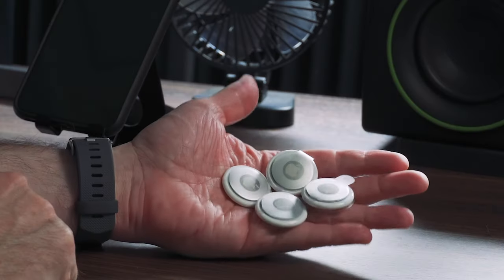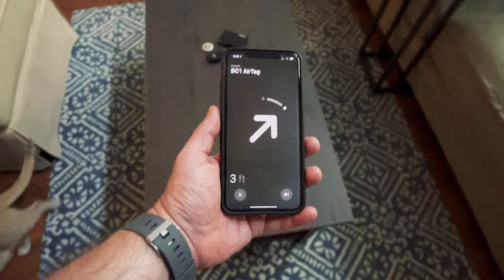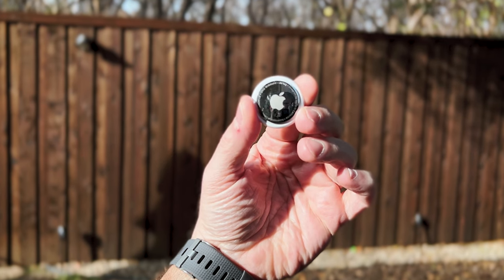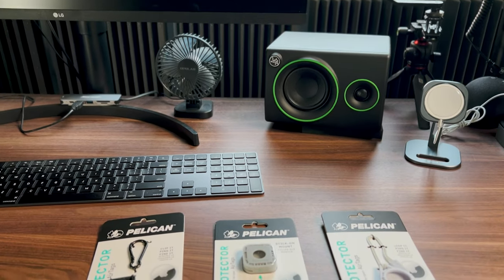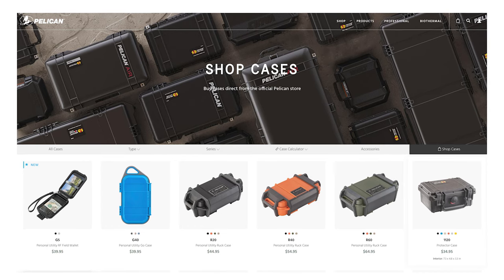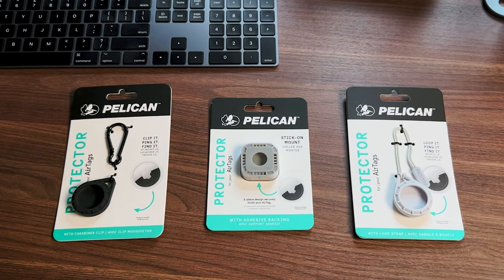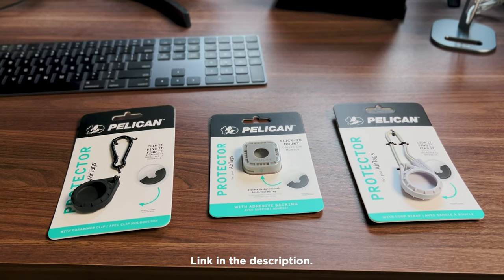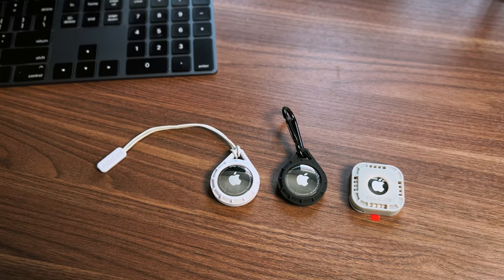BEST AirTag Cases for TRAVEL (Film + Photo) | ft. Pelican Cases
After trying a variety of different AirTag cases & mounts I think I've finally found some I like from Pelican. These are well-made with robust construction. So their rugged build-quality should stand-up to travel filmmaking & photography wear & tear.

▶︎ FEATURED GEAR:
Apple AirTags (4 pack) (Amazon)
Pelican AirTag Clip (Amazon)
Pelican AirTag Loop (Amazon)
Pelican AirTag Mount (Amazon)
Pelican AirTag Mount (4 pack) (Amazon)